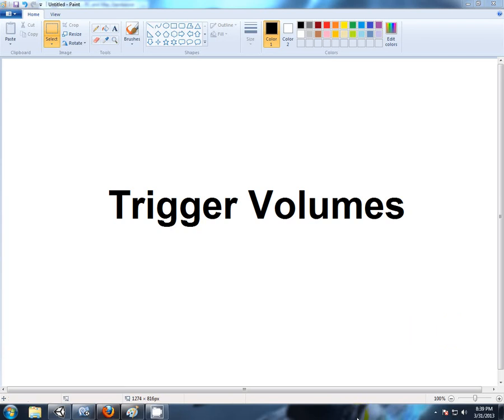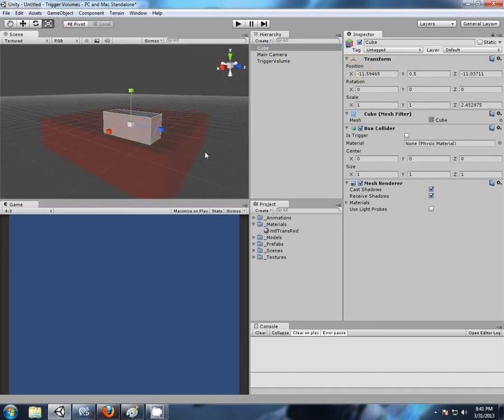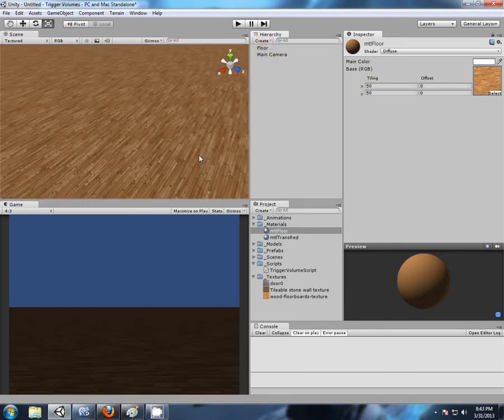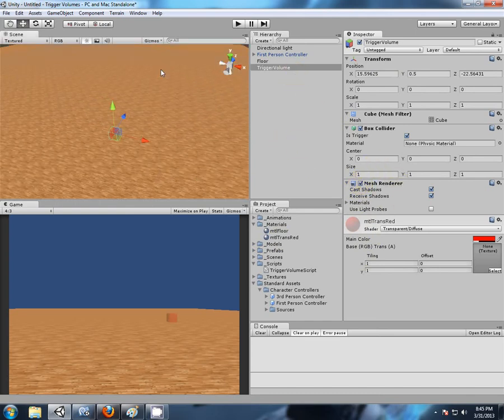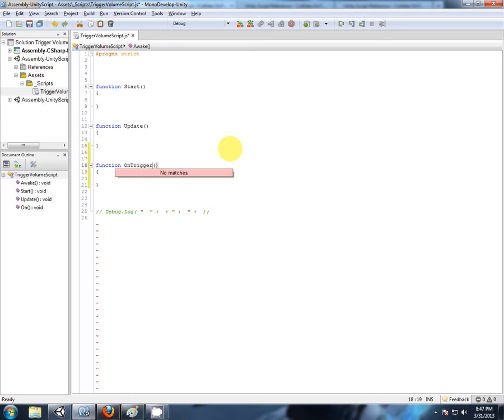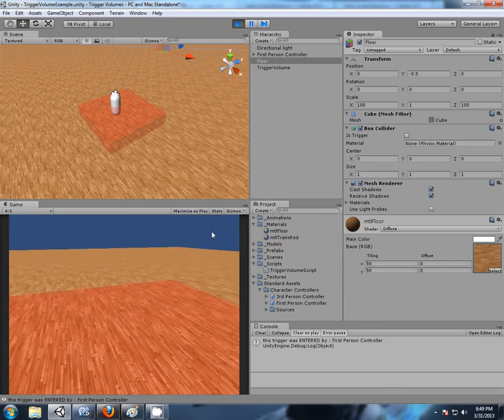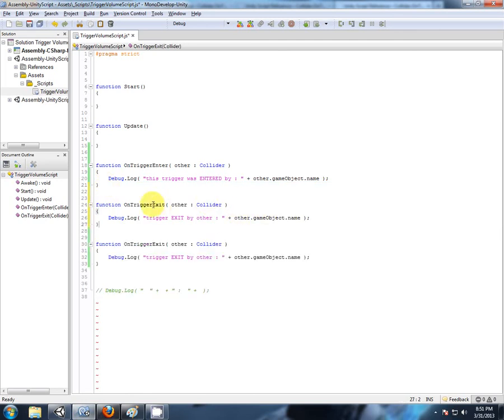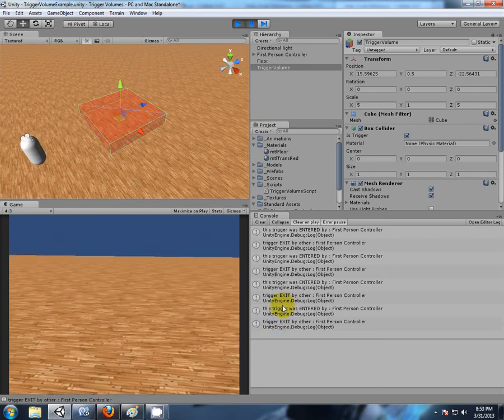201 _ Trigger 1-1 : Enter Exit Stay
Looking at the events that can be used with a trigger collider.